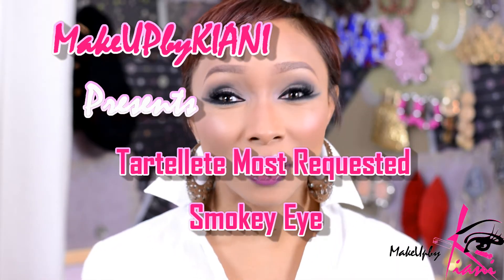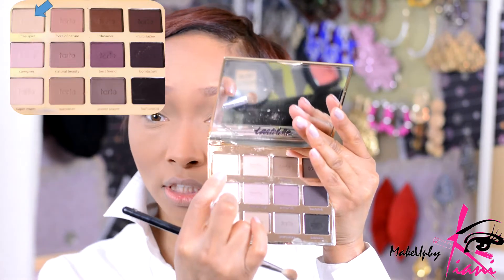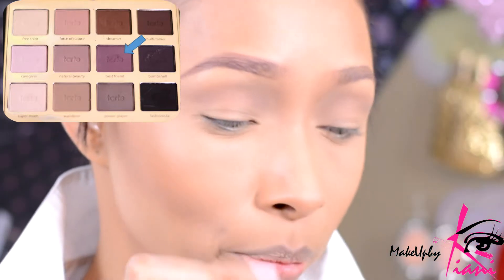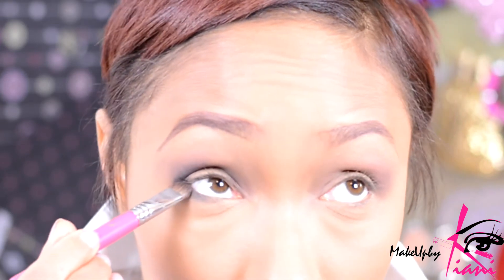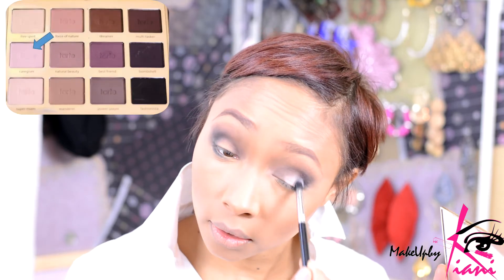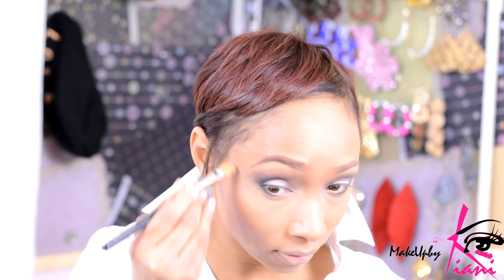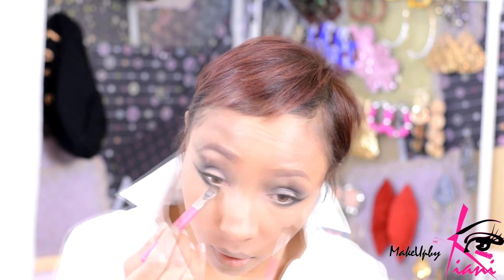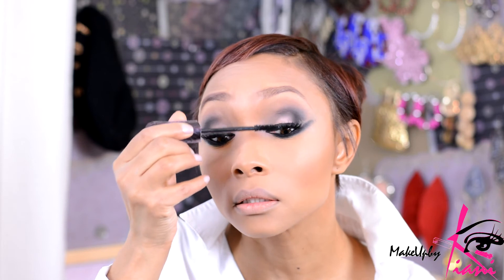Most Requested Tartelette Smokey Eye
Hey Guys! My most requested smokey eye using my Tartelette Palette with a bottom wing is one of my favorite looks to date.  I absolutely looovvveee this palette. The shades blend so well together and allow maximum pigmentation and an outstanding all day wear.  I hope you all enjoy this tutorial and try it for yourself. Please leave request on other looks you all want to see.  As always, XOXO, Kiani

Colors Used in Tartelette Palatte:

Free Spirit all over lid

Force of Nature as transition

Natural Beauty Lower Transition

Best Friend Exterior to Inner V

Bombshell packed onto Outer V Upper and Lower

Dreamer to blend perimeters of eye

Caregiver on Lid and Inner V

Fashionista Lower Lash Line Winged Out

Sigma Wicked Standout Gel Liner

NYX Cinnamon Blush

Jafra Plum Gorgeous Highlighter

Ruby Kisses Plum Berry

MAC Viva Glam Rhianna 2 Gliss

Tools:
MAC 217 Brush
Sigma E55
Sonia Kashuk Winged Brush

Please send products for review to:
MakeUPbyKiani
C/O Transformations Skincare and Spa
416 McCullough Drive
Suite 125

VLOG YouTube Channel:   MakeUPbyKIANITV.blogspot.com

Fashion Blog:   Simplykiani.blogspot.com